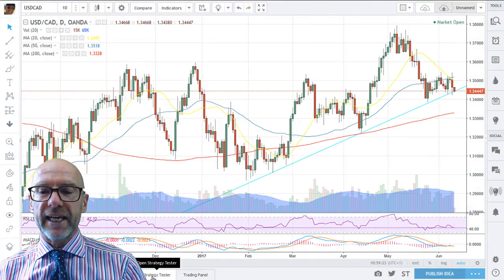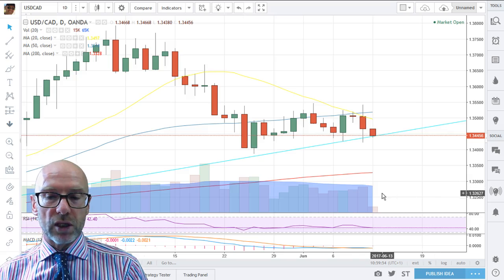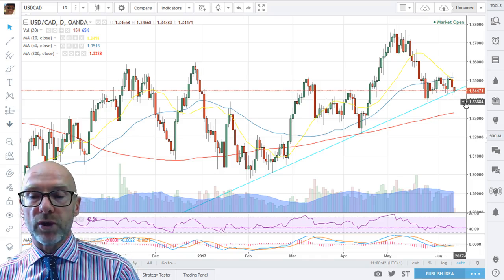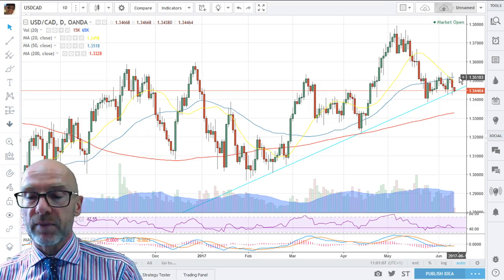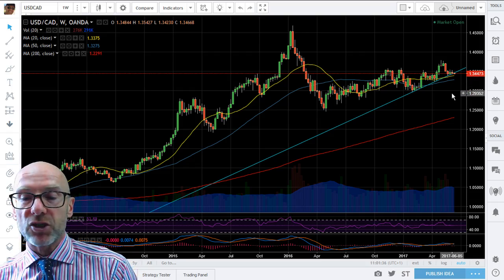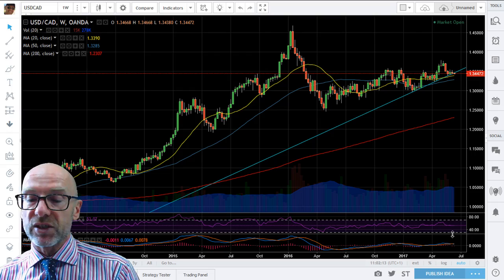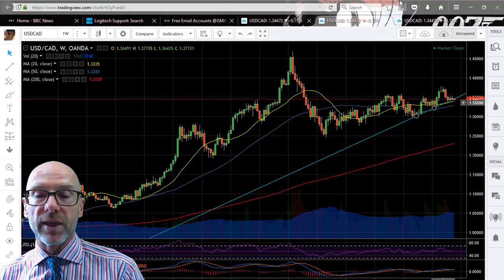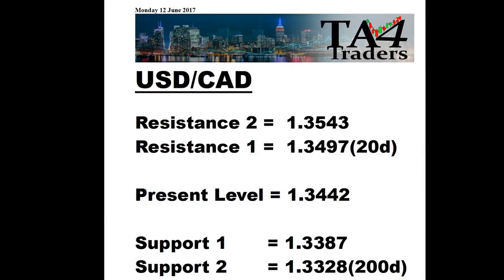Technical Analysis on the USDCAD - 12th June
Technical Analysis on the USDCAD FX Cross on the 12th June 2017 -